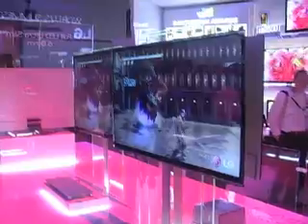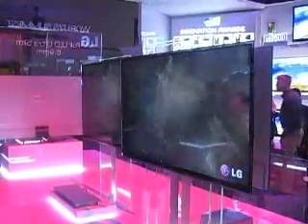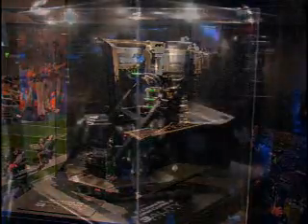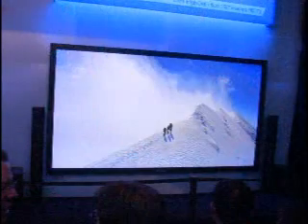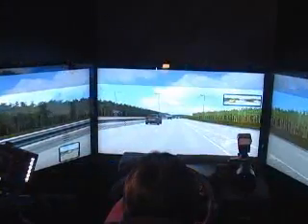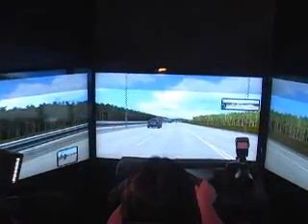CommNexus CES 2010 recap - 3D TV